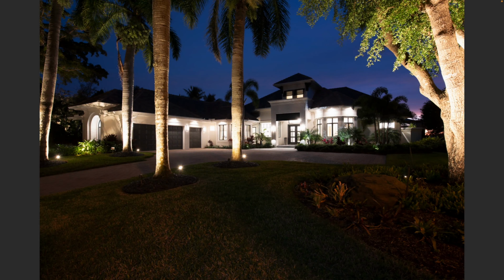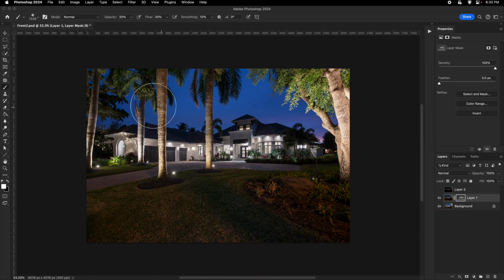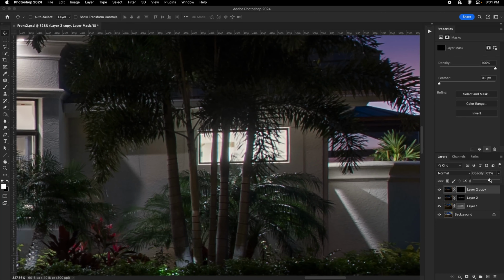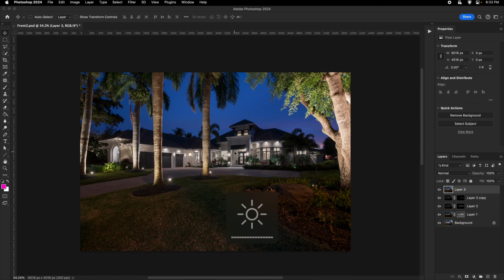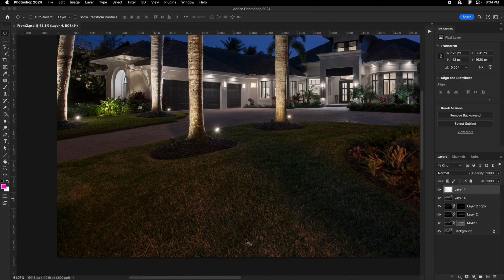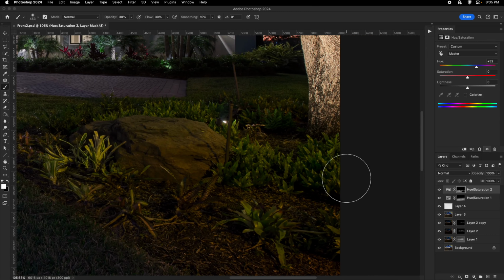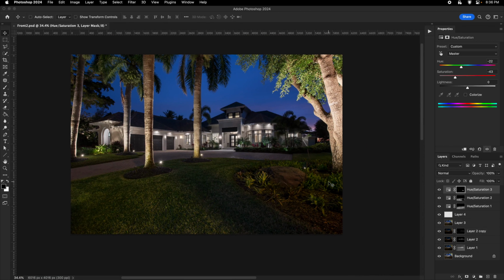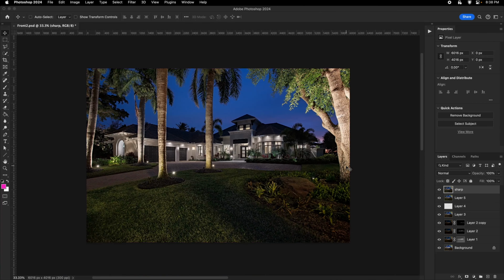Photoshop for Real Estate: Front Night Shots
Editing front night shots for real estate in Photoshop